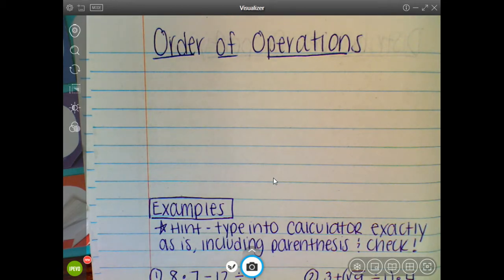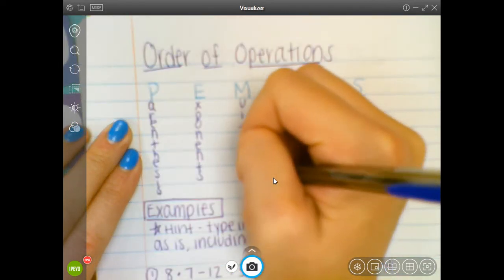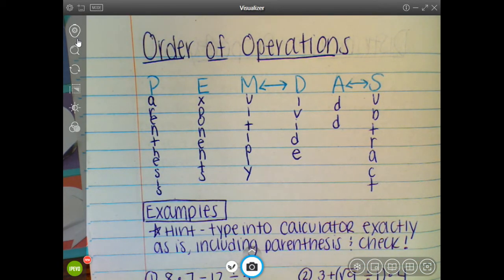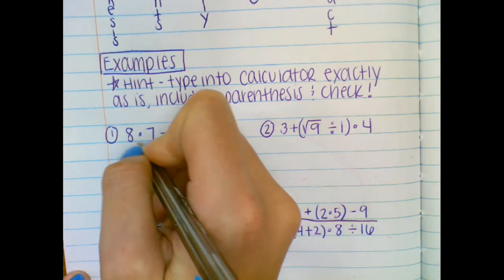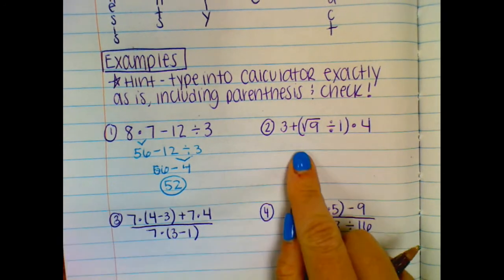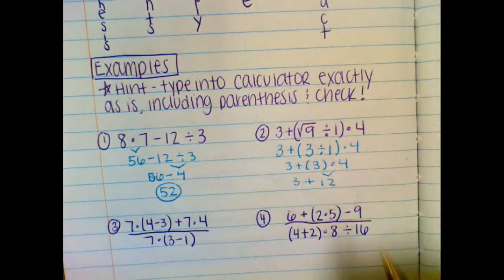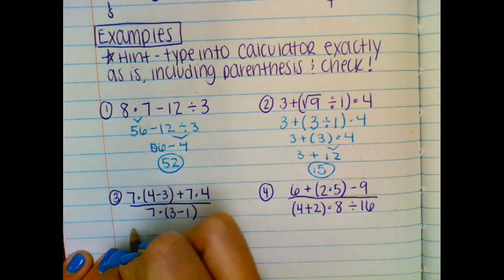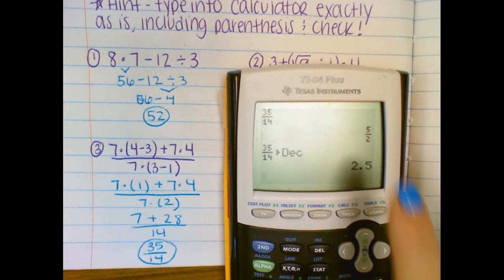#5 Order of Operations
Using Order of Operations to simplify expressions